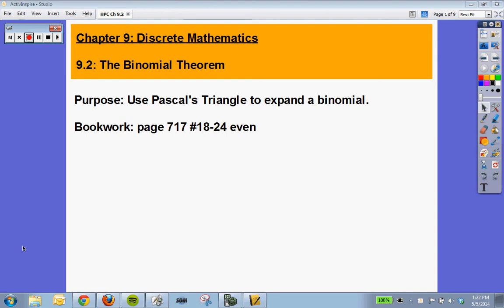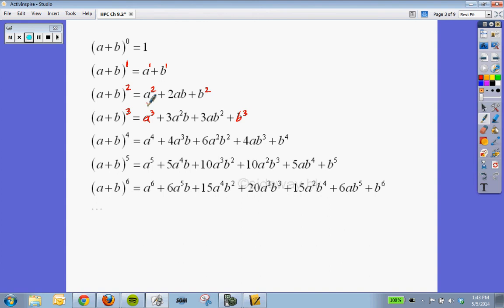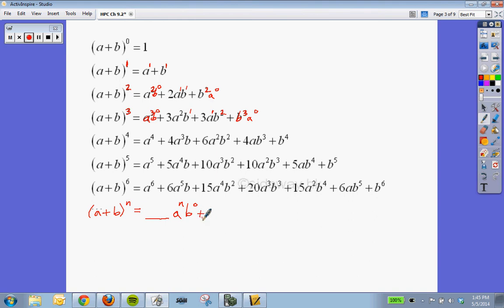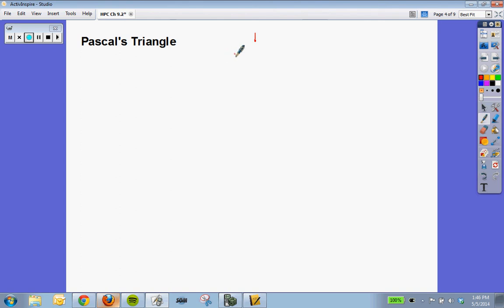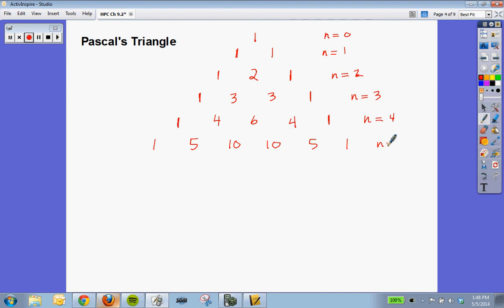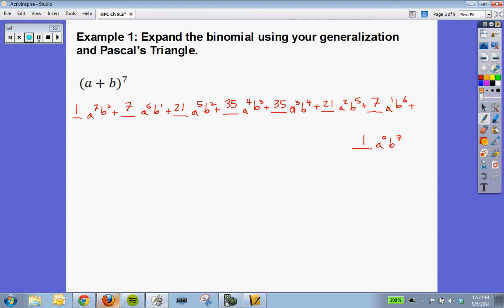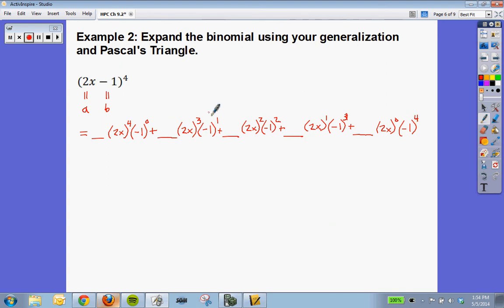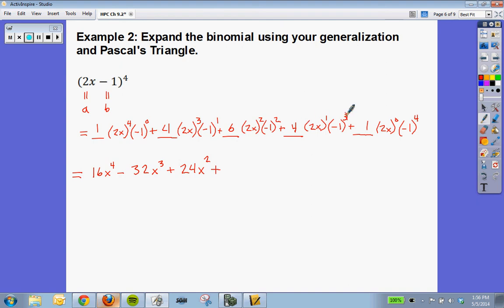binomial theorem pt1